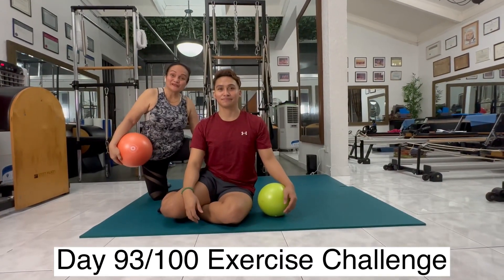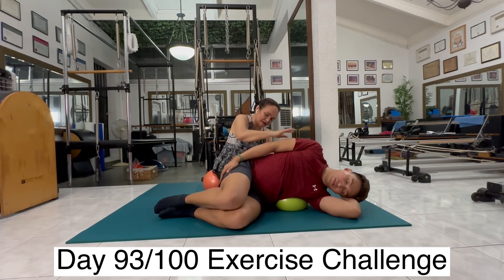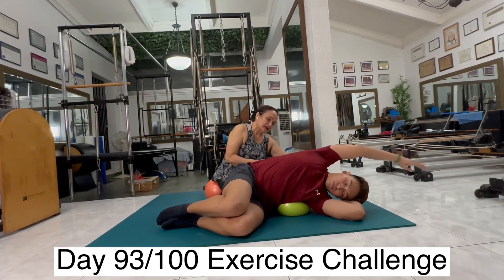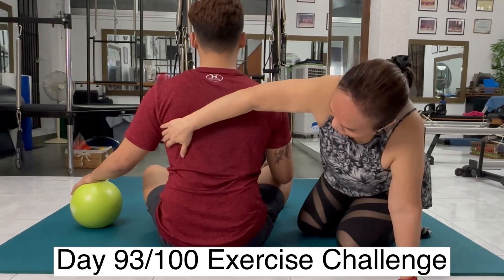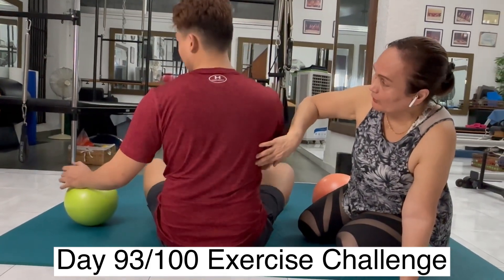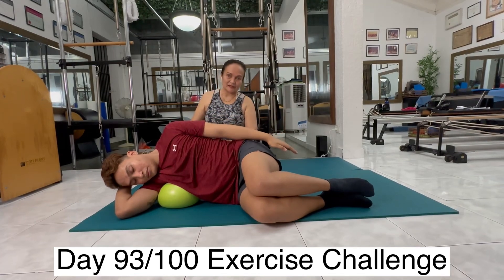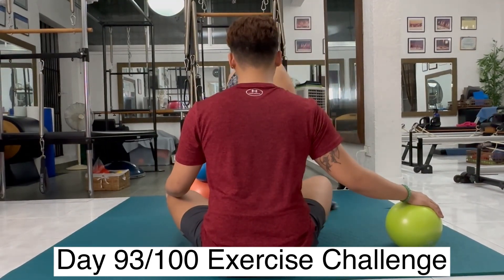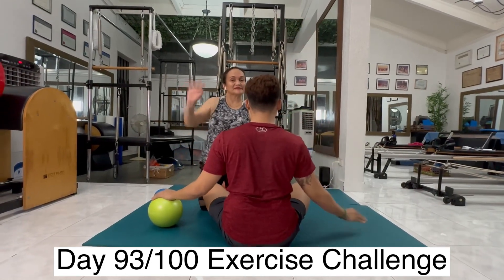Day 93/100 Exercise a Exercise Challenge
This episode shows you how to stimulate the lateral breathing muscles of your ribcage  how to expand more to allow more oxygenation and gives you better relaxed state of being!